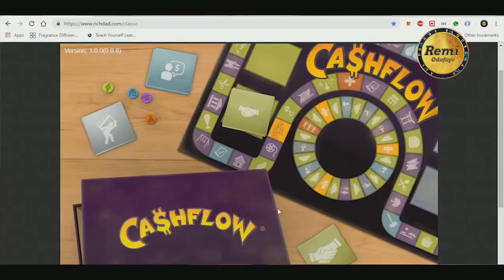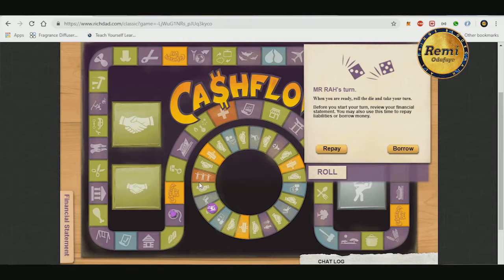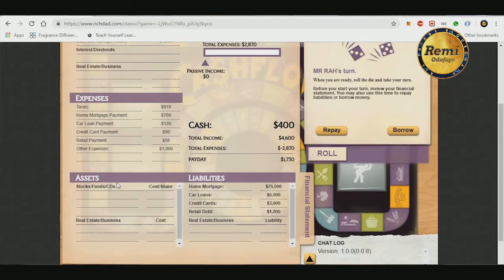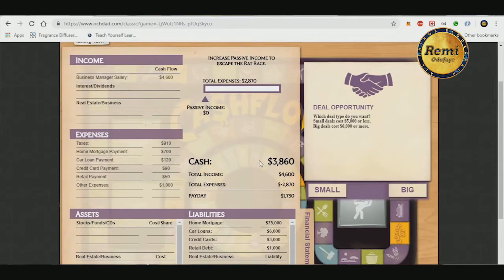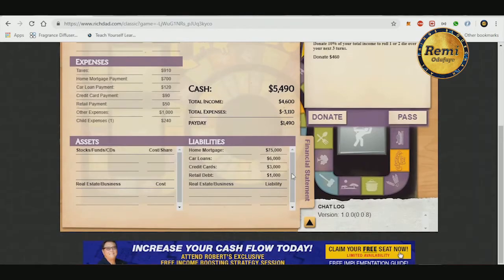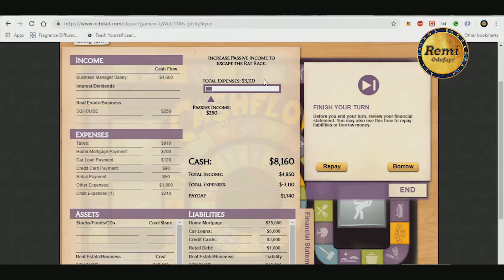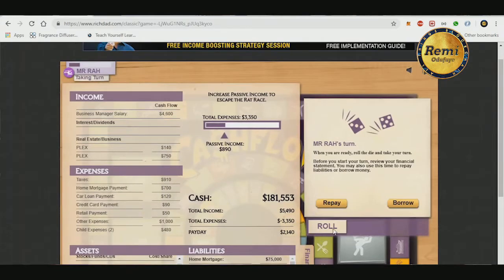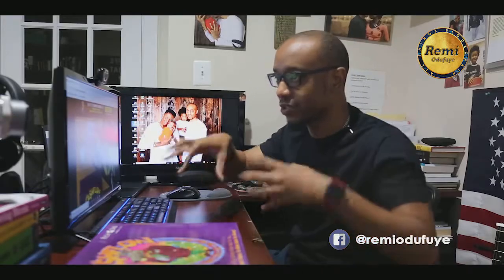How to Play Cash Flow 101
Play Cash Flow 101 ( Online)

None of them should be considered as Investment Advice or Suggestion to invest in crypto currencies .

please do so based on your own research before contributing or Participating in token sales as this sector is extremely risky .